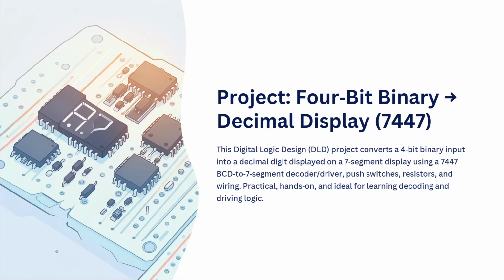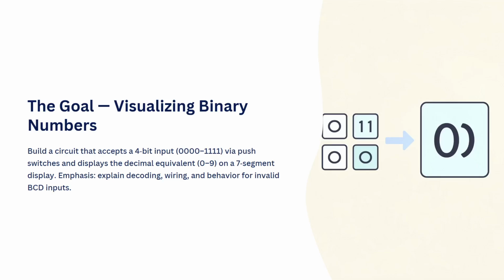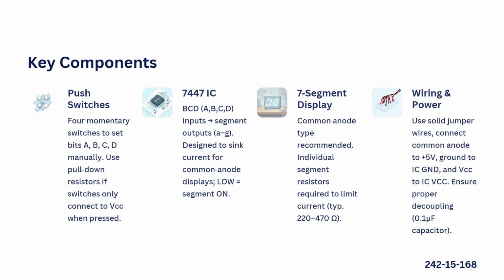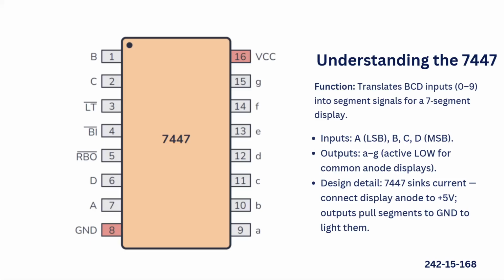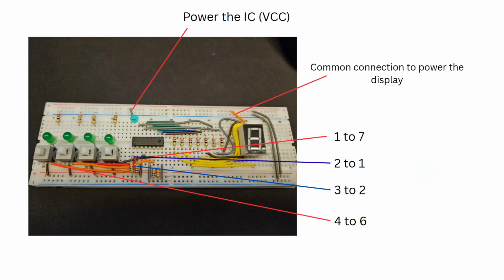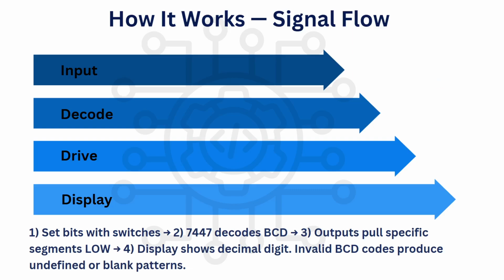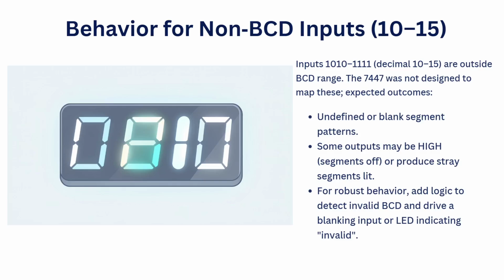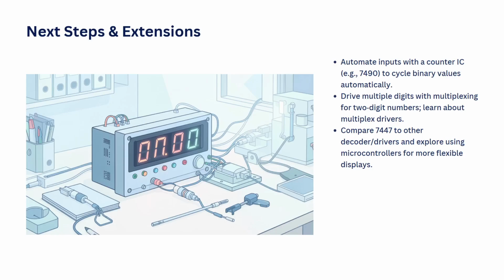4 bit binary to display Project Video